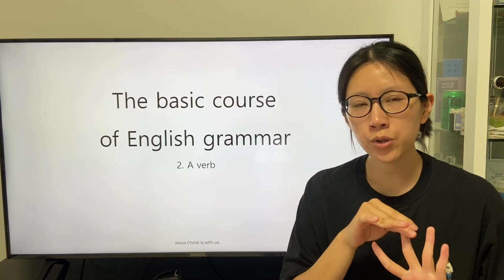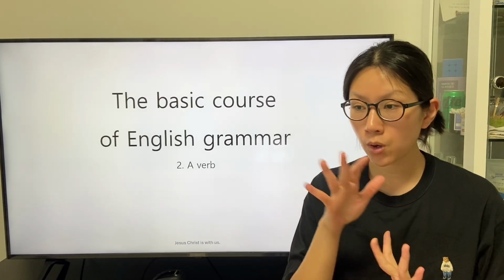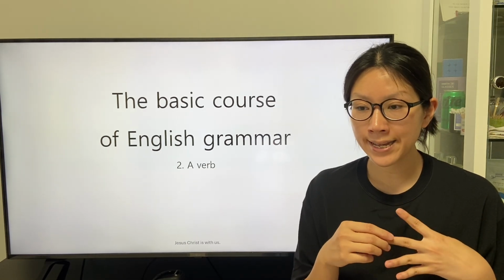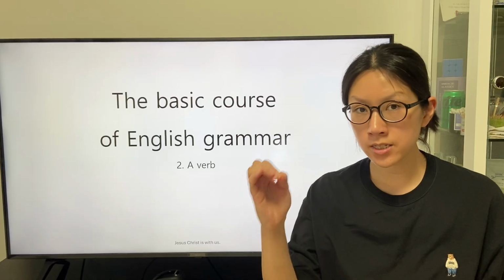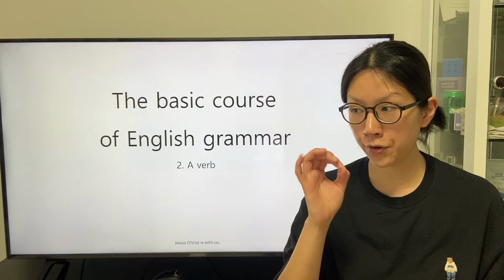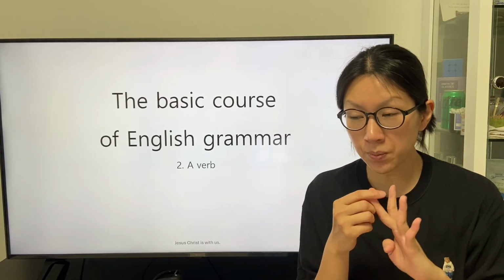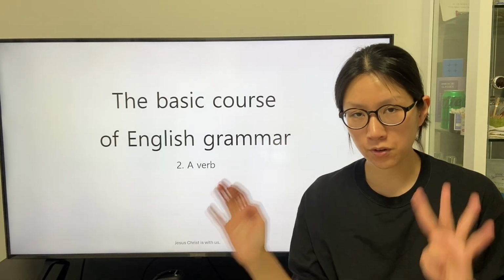2(1). A preview for a verb : the definitions and the 4 roles (1)